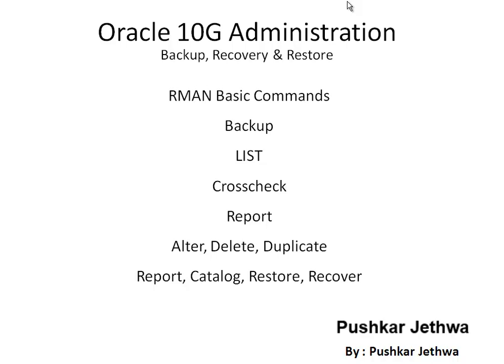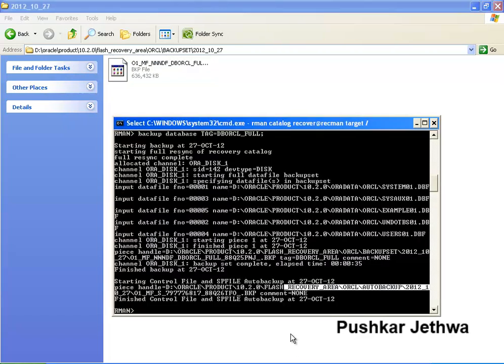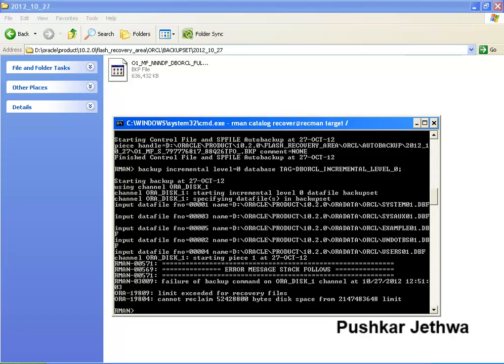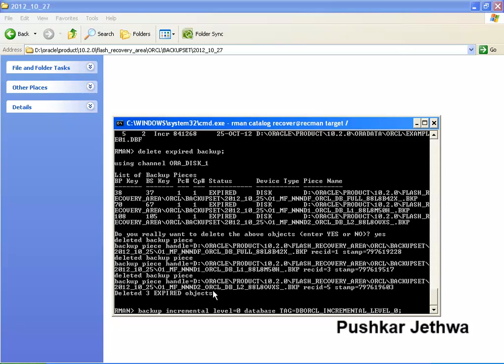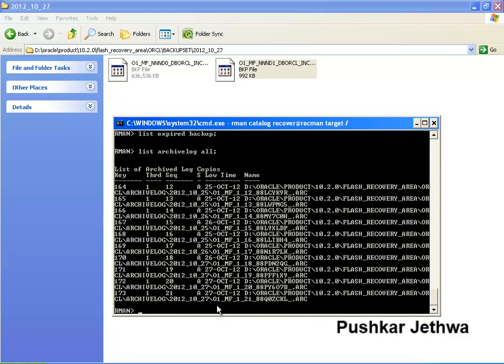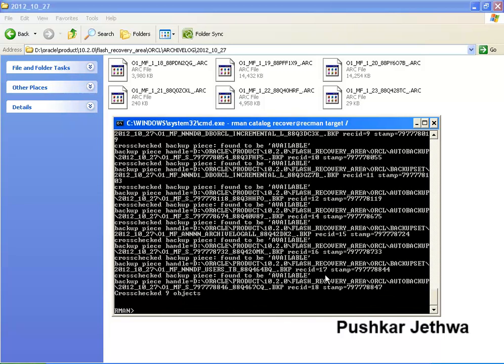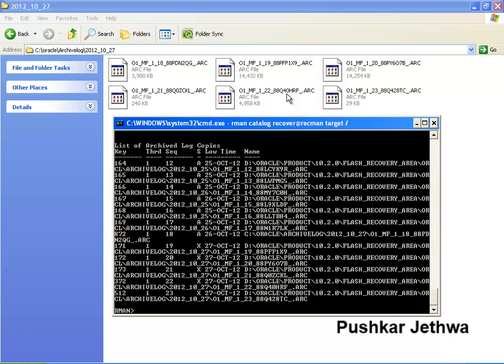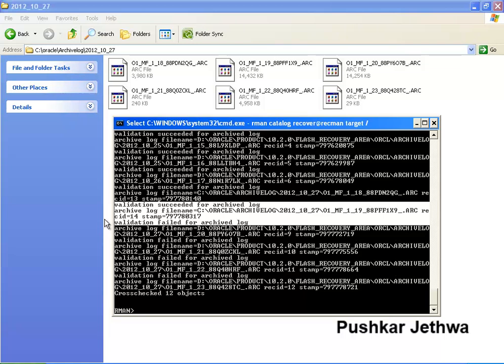Tutorial 26 RMAN Recovery Manager Part 3.mp4